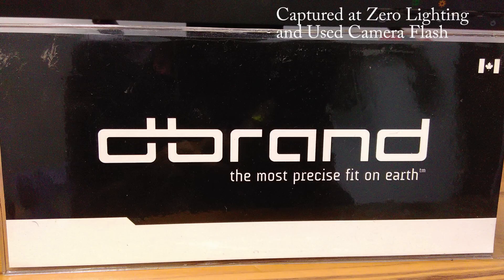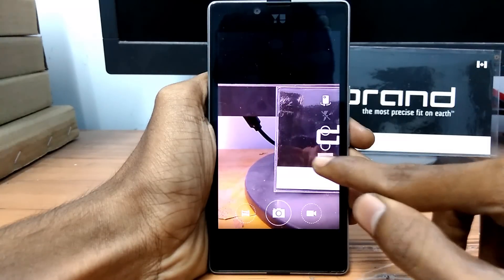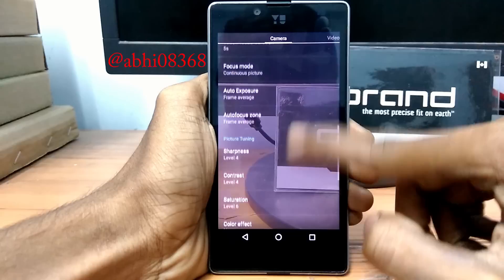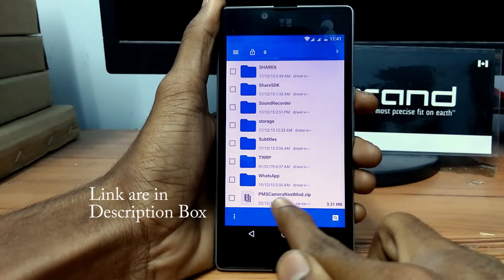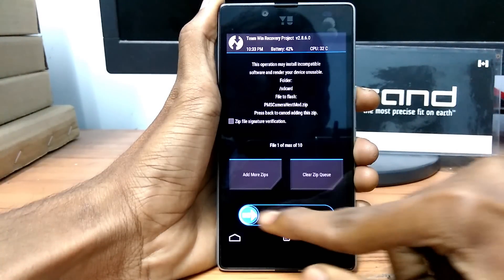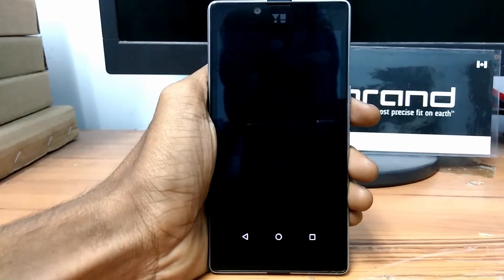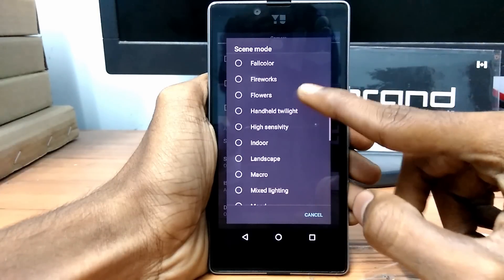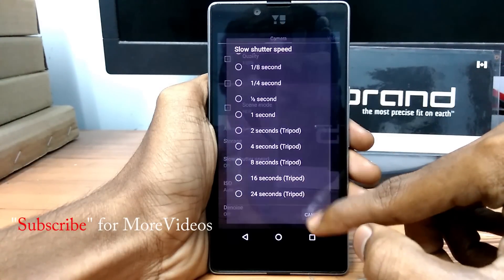Improve Picture clarity on Yureka & Yuphoria - Camera Next Mod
Hello fellow YUser's,
As we all know, we aren't much happy with the Stock Camera. No doubt its stable, but we all expect for more. So here i am presenting CameraNextMod. It is developed by @abhi08638 for OnePlus One. A senior member from YuOfficialForums named @*PRATHAMESH* has ported it for YU devices. He has made a flashable zip of the APK for YU devices.

What I need to flash this??
ANS: ROOTED YUREKA OR YUPHORIA WITH A CUSTOM RECOVERY INSTALLED.

HOW CAN I FLASH THE ZIP?
JUST REBOOT TO YOUR RECOVERY AND FLASH THE ZIP. NO NEED TO CLEAR ANYTHING.

It gives super Clear images. It also has some other features. Try it on YU'r own.

Hit like if YU loved this